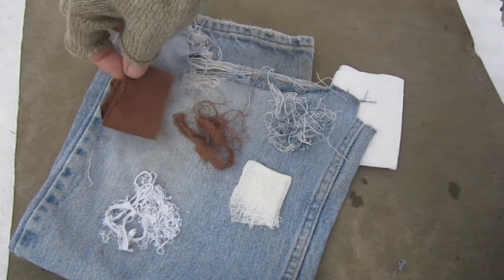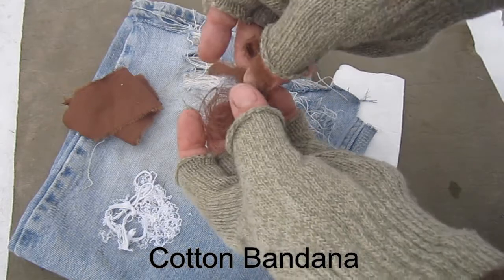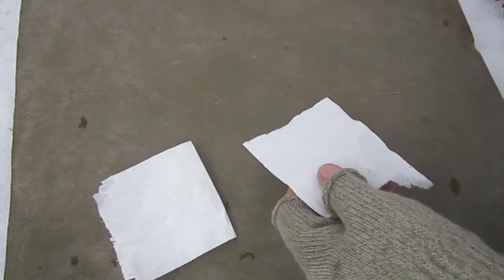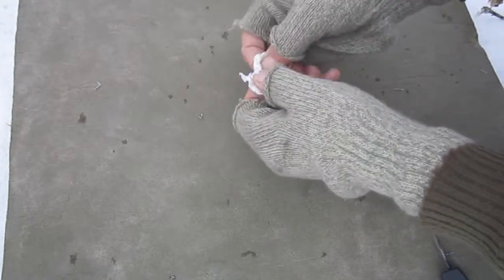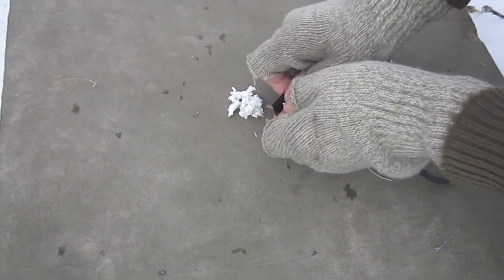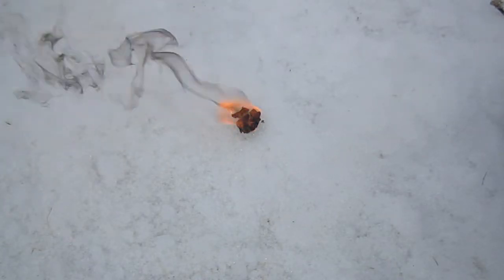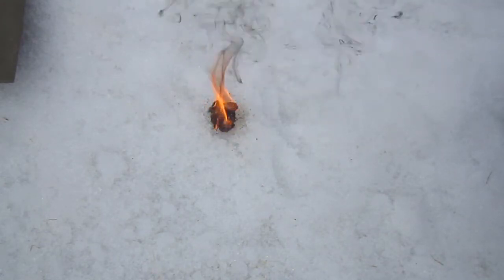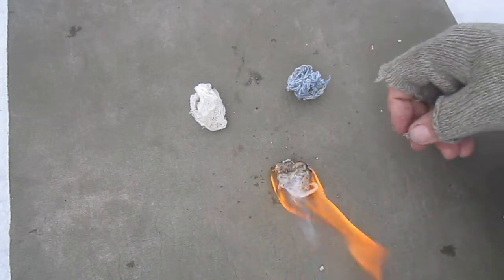Nature's Vaseline Cottonball Firestarter - Part 3: Alternatives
Other fibers you can use in a pine gum firestarter if natural plant tinders are too wet or can't be found.